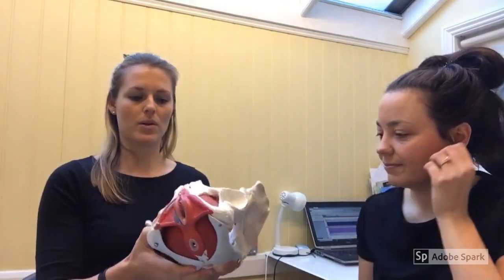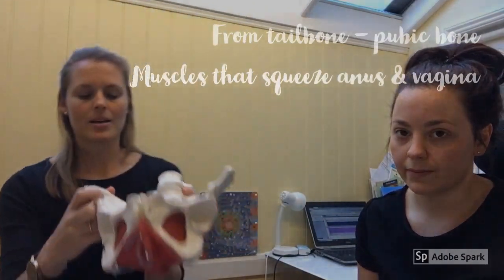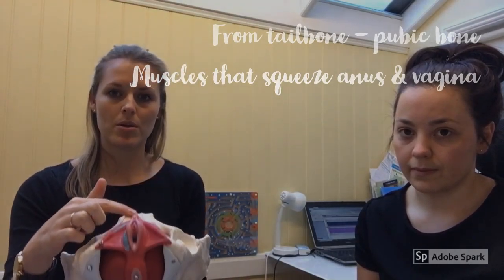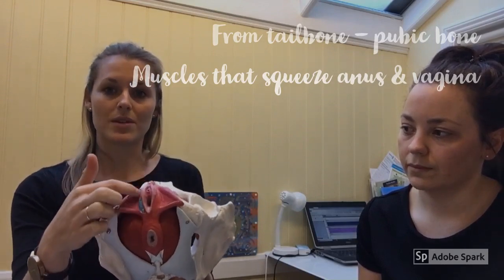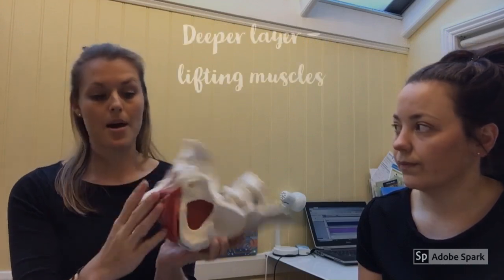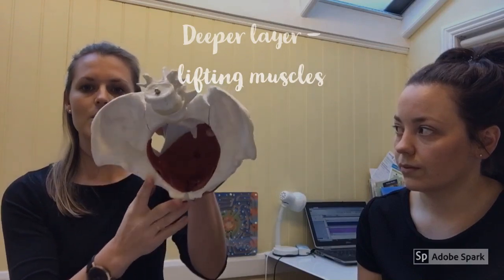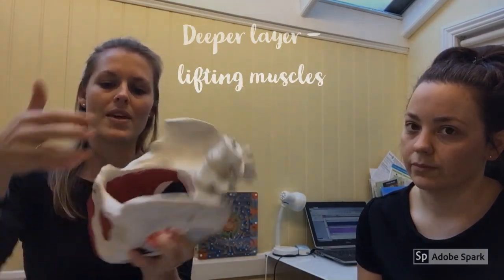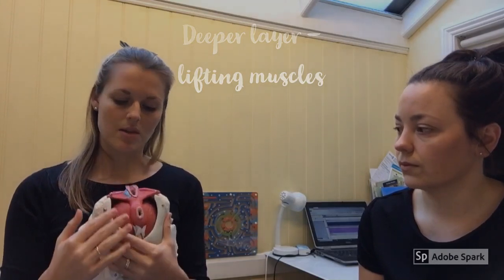Where are our Pelvic Floor Muscles?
Women's Health specialist Sophie Vohralik goes through with us the location of our Pelvic Floor muscle group using a model.

For more information on our Women's Health teams and the services we offer